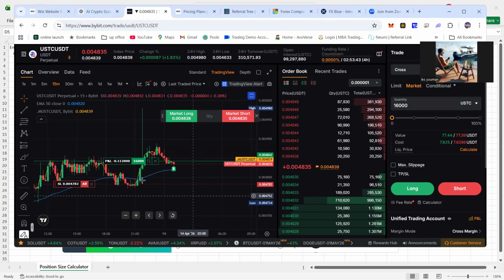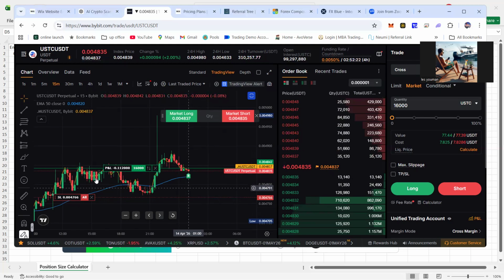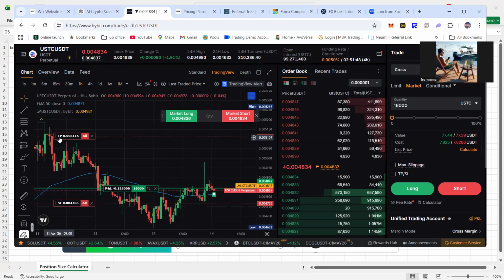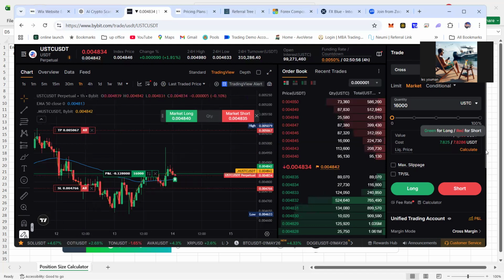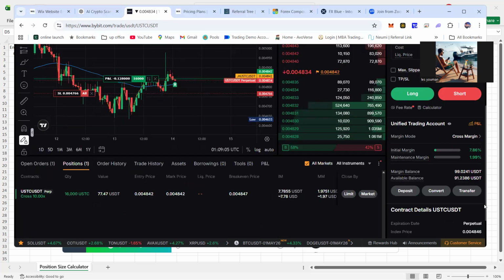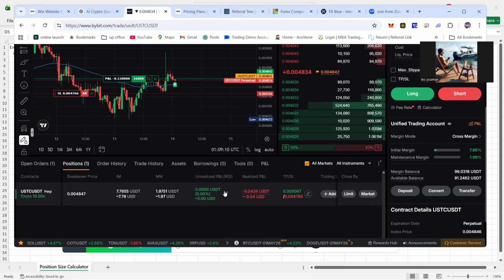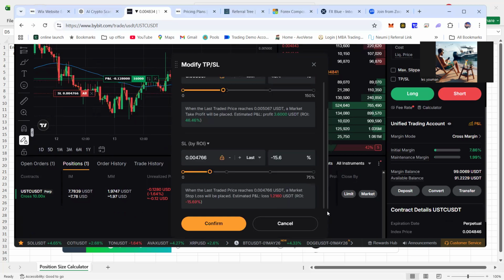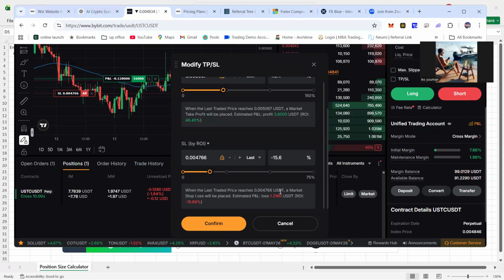Using AI Crypto Scanner on an exchange different to the one it gets its info from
Executive Summary
Les Youman conducted a short solo session to demonstrate how to use the AI Crypto Scanner signals for trading across different exchanges, particularly when the scanner’s data source (Binance) differs from the preferred trading platform (Bybit) 1. The session focused on managing minor price discrepancies between exchanges, optimizing stop loss and take profit levels, and maintaining disciplined risk management on a small trading account. Les also mentioned plans to produce a series of short tutorial videos centered on specific aspects of the AI scanner 1.

Purpose of Meeting
To demonstrate practical methods for applying AI Crypto Scanner signals when trading on a different exchange, ensuring consistent risk management and trade optimization.

Cross-Exchange Trading Setup:
The AI Crypto Scanner currently sources data from Binance due to rate limit constraints, while Les trades on Bybit. He explained how small price variations between exchanges can affect stop loss and take profit levels 1.

Stop Loss Adjustment:
Les showed how to fine-tune a stop loss below key market structure points to improve trade success probability, even if it slightly reduces the risk-to-reward ratio 1.

Time Frame Strategy:
Stop losses were based on 15-minute structures, while Take Profit 1 was aligned with 1-hour market structure. Les demonstrated adjusting take profit levels for quicker profitability 1.

Risk Management:
Les maintained a 1–2% risk threshold on a $100 account, with an example trade risking $1.20 to gain $3.60 (1:3 R:R). He also described how to move stop losses to breakeven once trades reach a certain profit level 1.

Automation Tools:
Mentioned using SMC Master software for automating stop loss adjustments and managing risk-free trades 1.

Future Plans:
Les intends to create multiple short, focused videos highlighting specific AI scanner functionalities 1.

Major Decisions or Agreements
Continue using Binance as the scanner’s data source until Bybit integration issues are resolved.
Maintain a consistent 1–2% risk per trade strategy.
Proceed with producing short educational videos on AI scanner usage.
Action Items / Next Steps
✅ Produce short tutorial videos focusing on individual AI scanner features.
✅ Monitor exchange data discrepancies and adjust stop loss/take profit placements accordingly.
✅ Explore future integration of Bybit data into the AI Crypto Scanner.